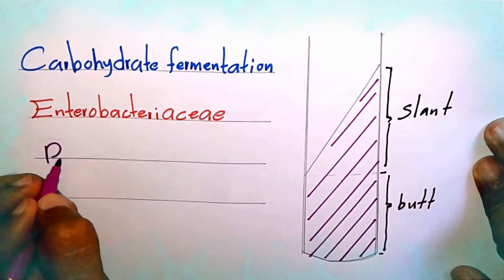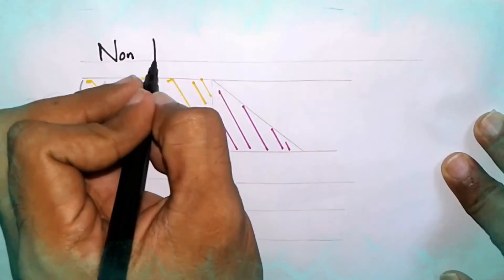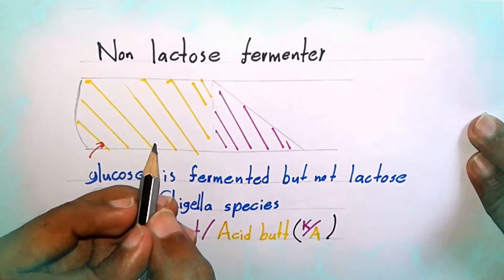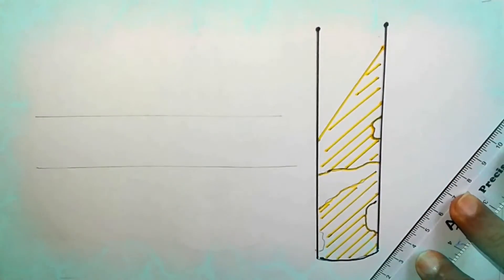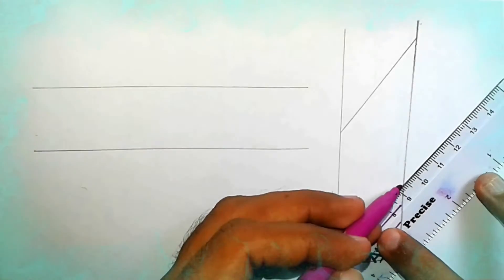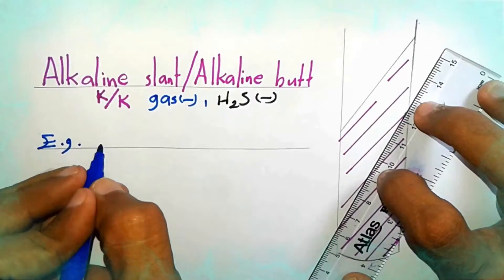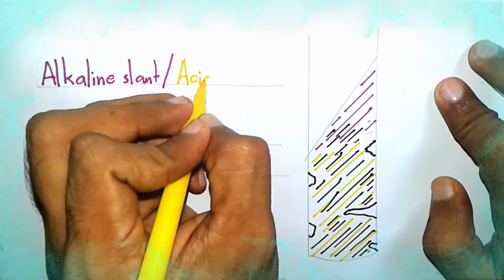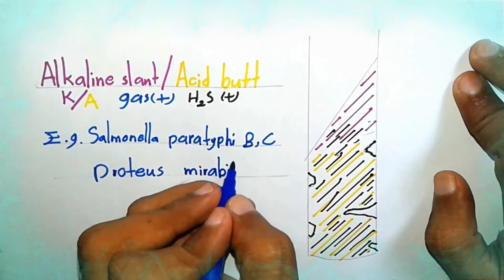Kligler iron agar test results - principles (Clear explanation)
Hey friends

I'm medical laboratory scientist.This video has information about Kligler iron agar test results - principles (Clear explanation)

-purpose of the test
-principles of KIA test
-Kligler iron agar test results

Help me

If you like my video